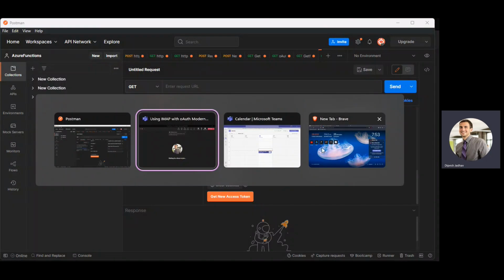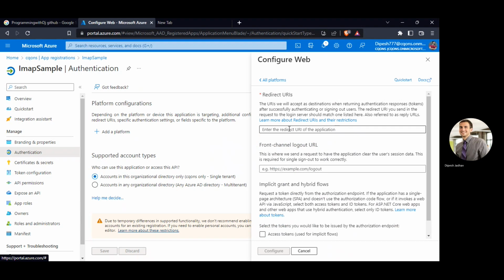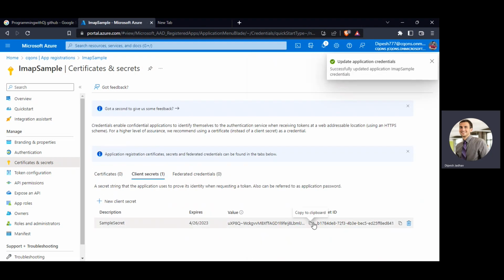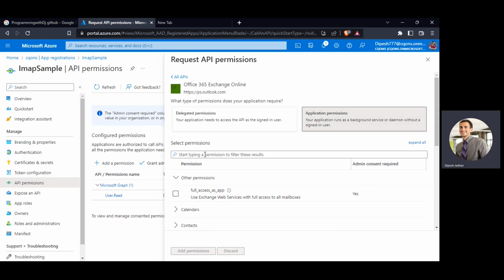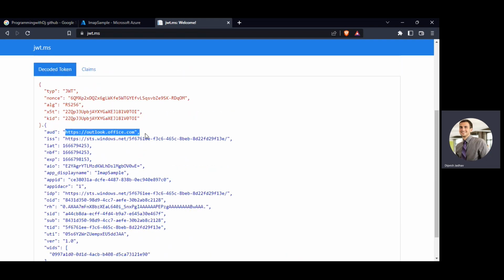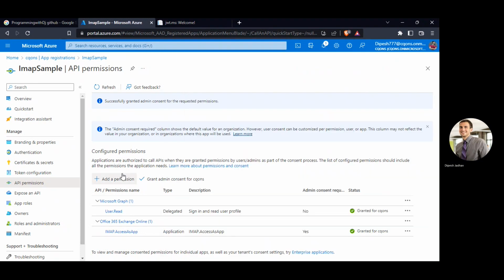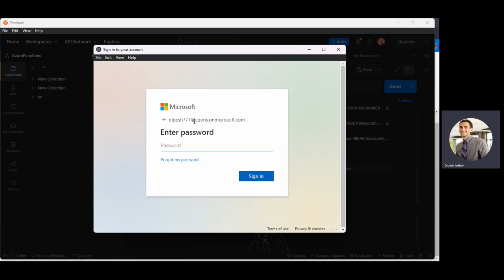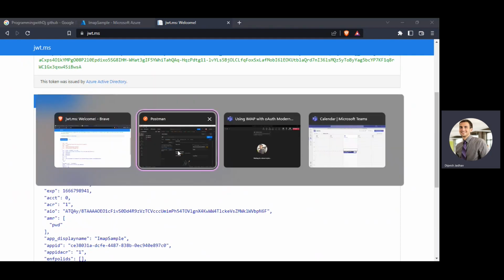Using IMAP with oAuth Modern Authentication in POSTMAN (Real Demo)